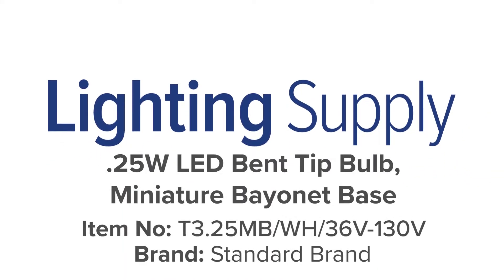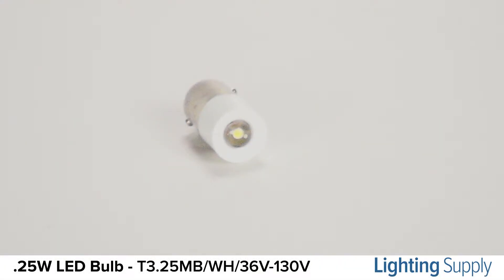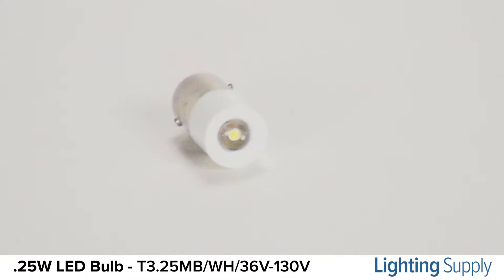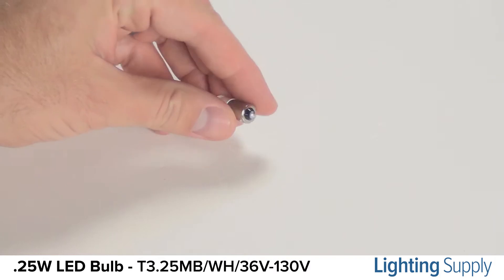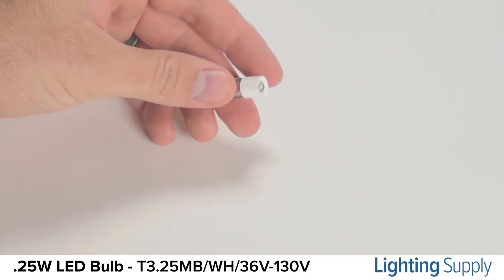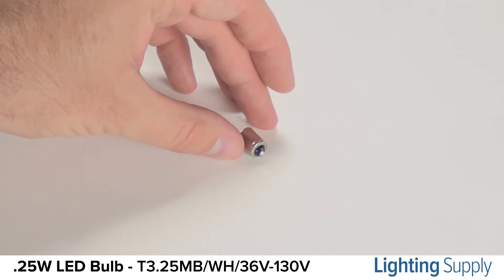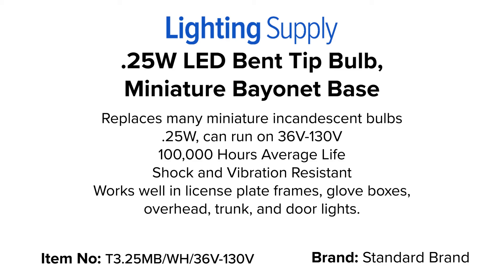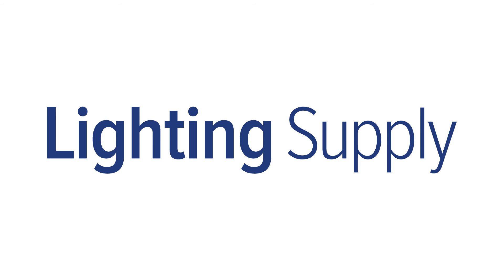Standard LED 36V-130V Miniature Bulb (T3.25MB/WH/36V-130V)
This Standard LED bulb replaces many miniature incandescent bulbs. It uses just .25W and can run on voltages ranging from 36V-130V. This bulb has an average life of 100,000 hours and is shock and vibration resistant. This bulb is great for use as an indicator bulb in applications such as license plate frames, glove boxes, overhead, trunk, and door lights. You can buy this, and thousands of other products,